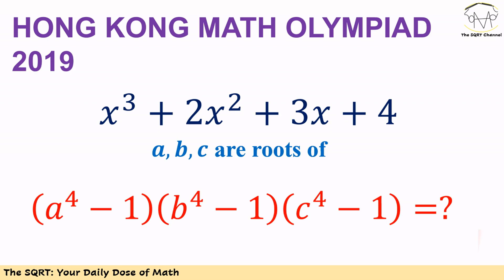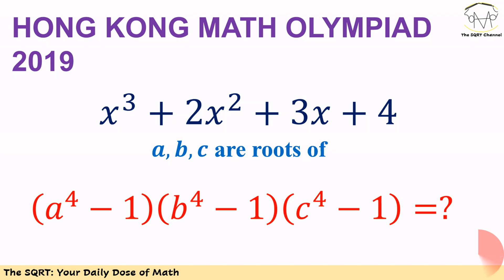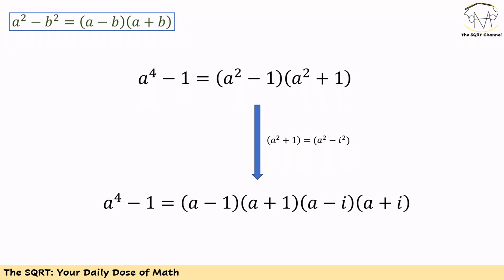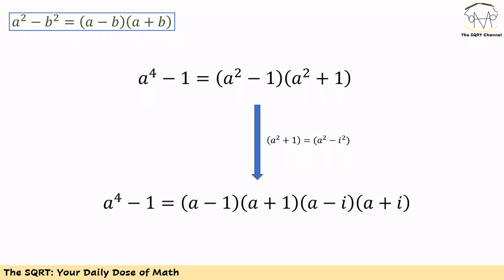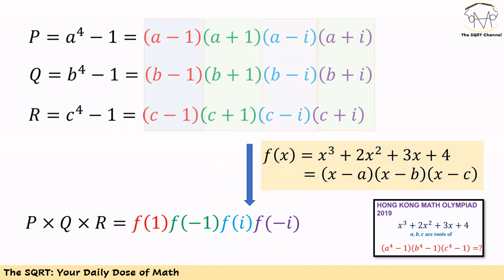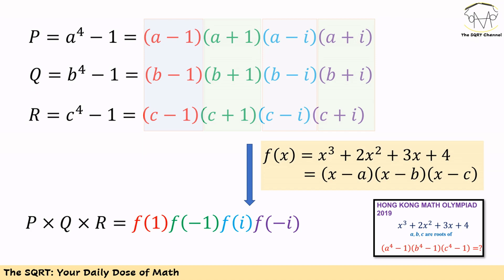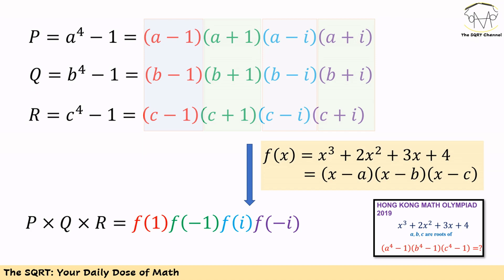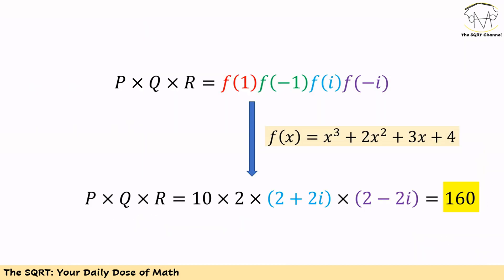Equation Evaluation: How To Do It? --- HKIMO 2019